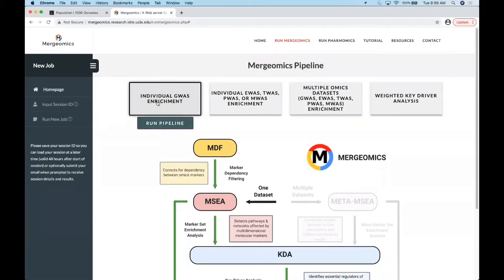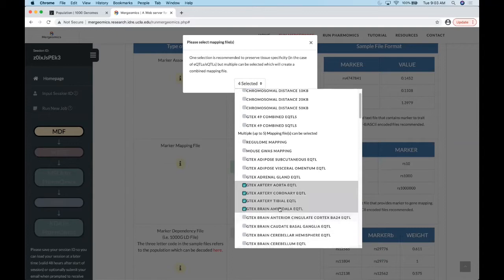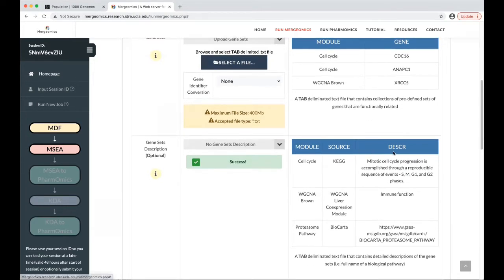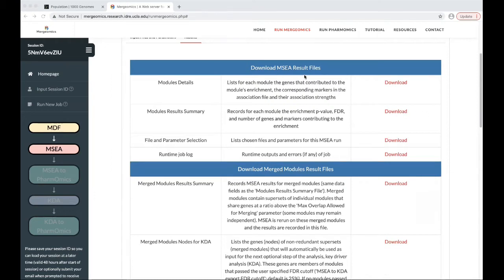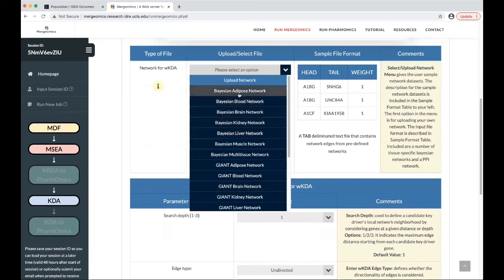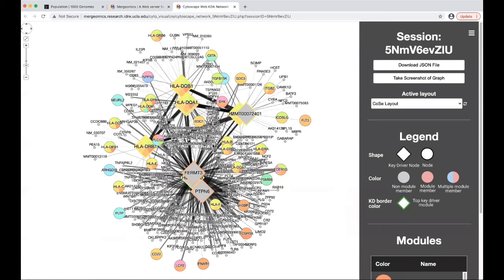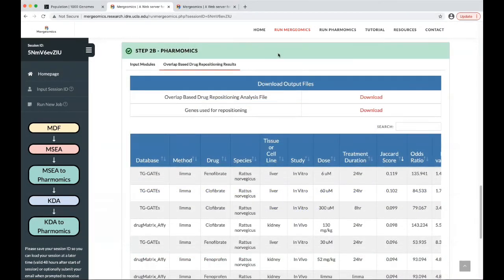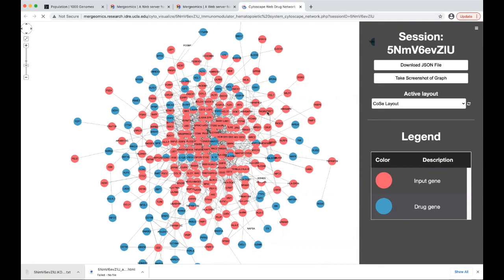Individual GWAS Enrichment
Background Explanation and Suggestions - Time Frame: 0:00 - 1:14
Marker Dependency Filtering - Time Frame: 1:15 - 5:57
Marker Set Enrichment Analysis (MSEA) - Time Frame: 5:58 - 12:34
Key Driver Analysis (KDA) - Time Frame: 12:35 - 18:35
MSEA to PharmOmics (Overlap Based Drug Repositioning): 18:36 - 21:19
KDA to PharmOmics (Network Based Drug Repositioning): 21:20 to completion